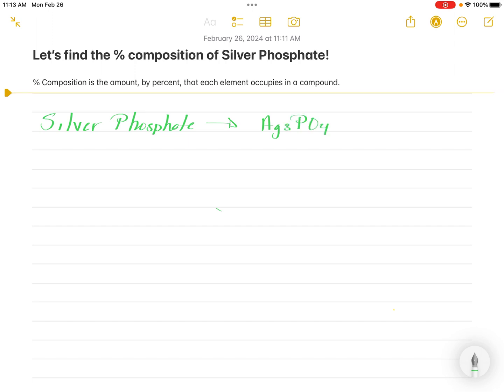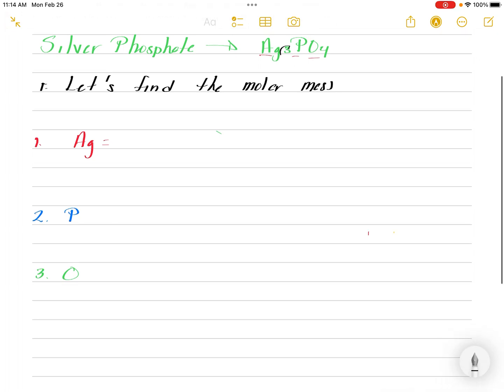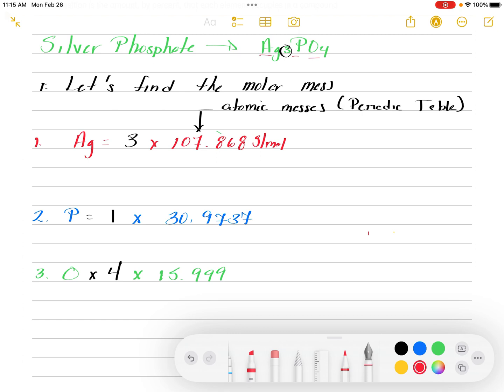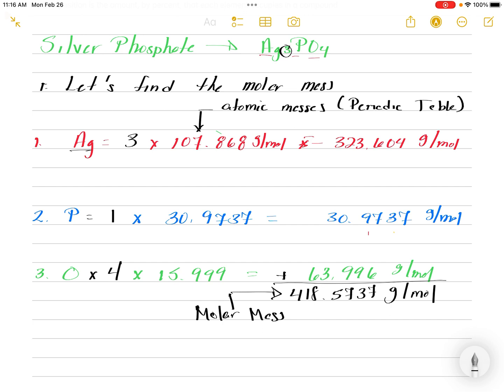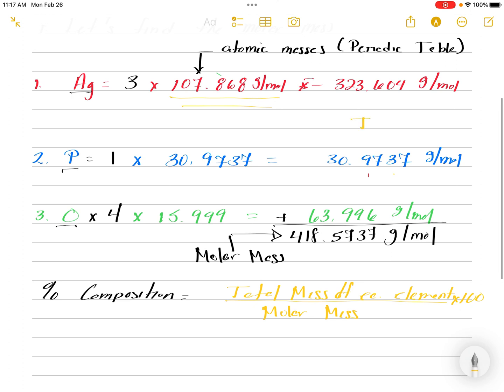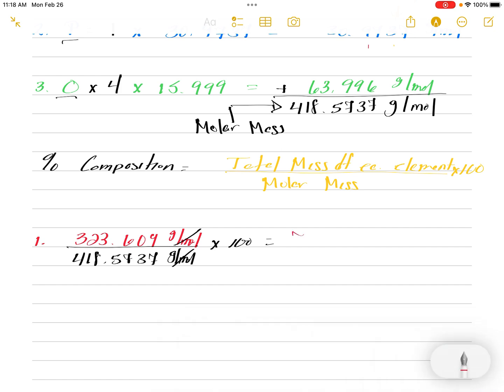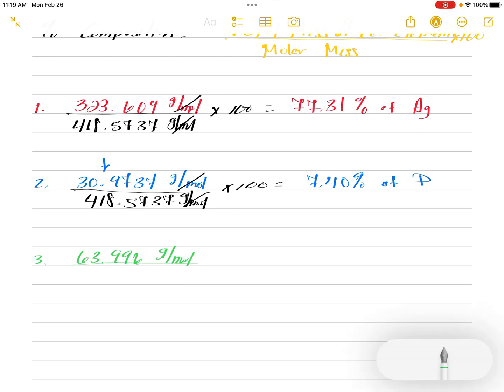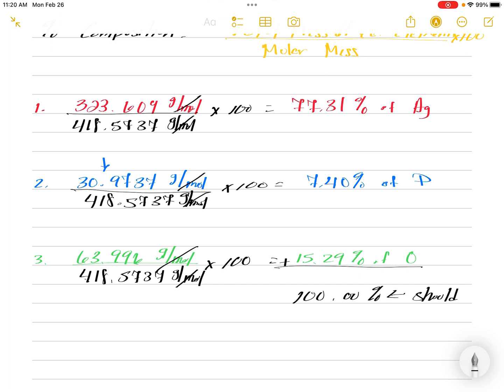Molar mass and Percent Composition by Mass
How to find the Percent composition of a compound